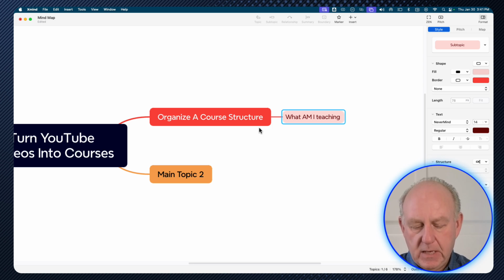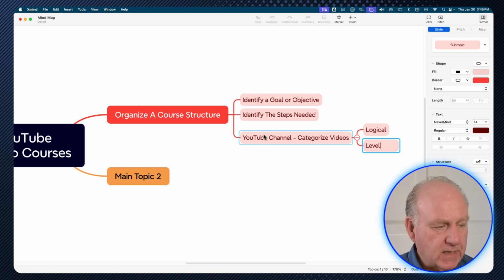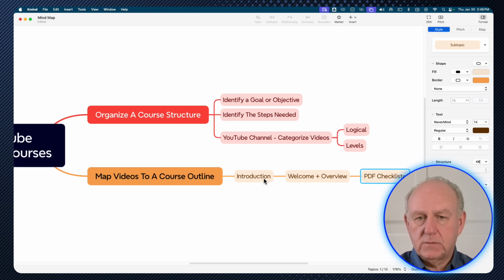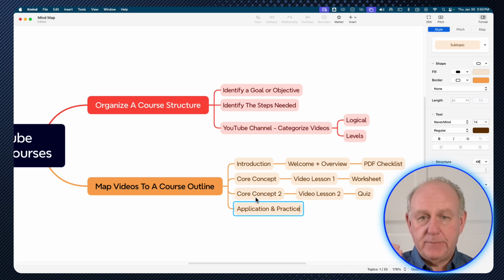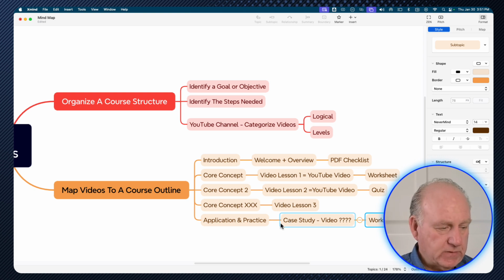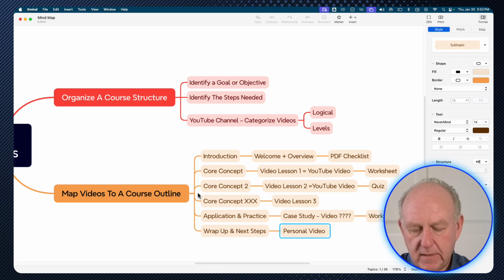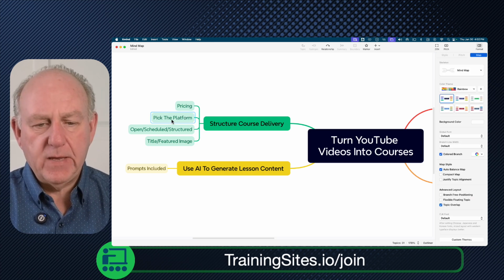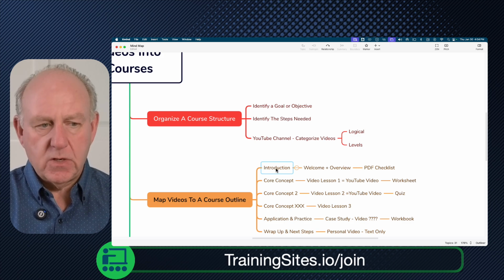The Perfect YouTube Strategy for Course Creators in 2025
Here's how I organize my exiting youtube videos into a course outline.  I'm acutally doing it with this video :-)

No tech headaches, no expensive platforms—just a smarter way to monetize your knowledge and build your education business.

🔹 Why YouTube is the BEST source for course content
🔹 How AI automates the course creation process
🔹 Step-by-step guide to turning videos into structured lessons

💡 Want to simplify your course creation? Watch now and start building your course today!

👇 Join the TeachOnline Community & Get More Resources! 👇
🔗 [Insert Link]

🚀 Whether you’re a course creator, entrepreneur, or digital educator, this tool is a game-changer for your content strategy.